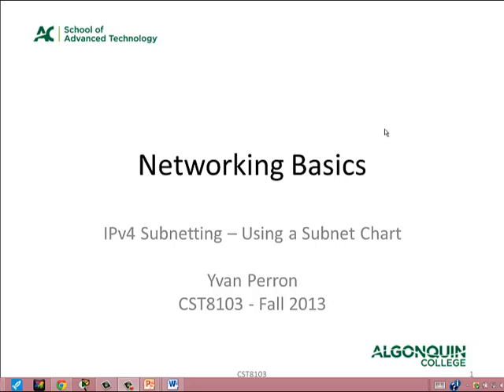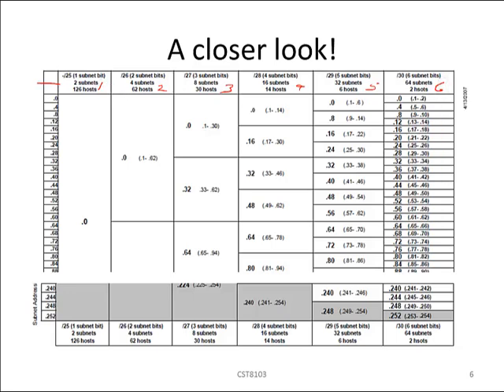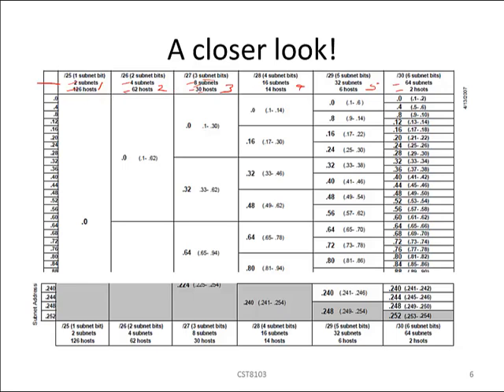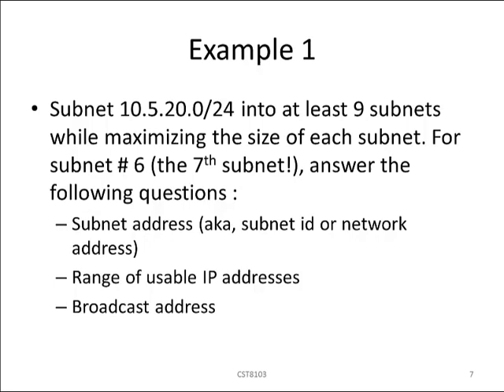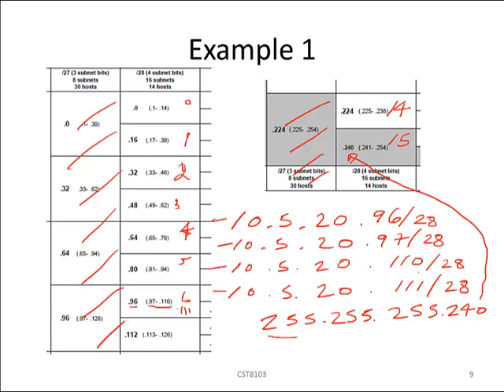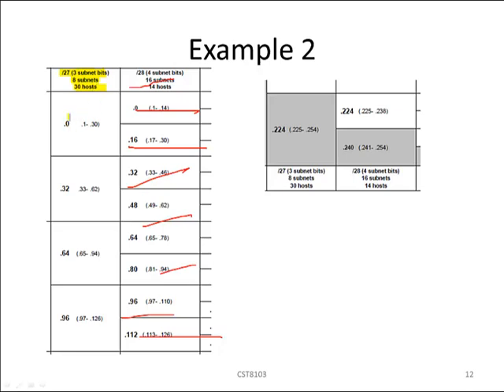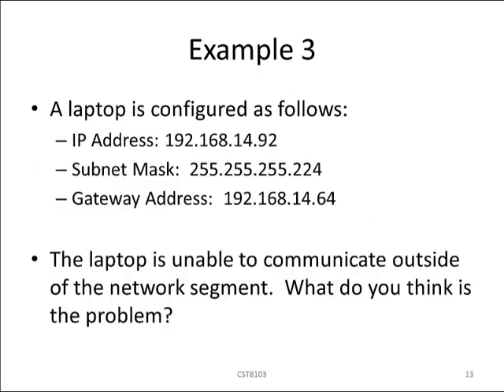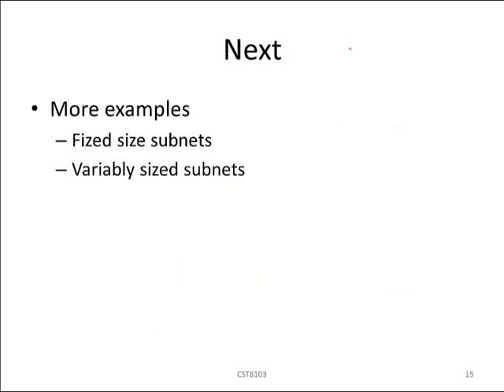Subnetting using a chart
This mini-lecture introduces the student to the use of a /24 subnetting chart to subnet an IPv4 address.